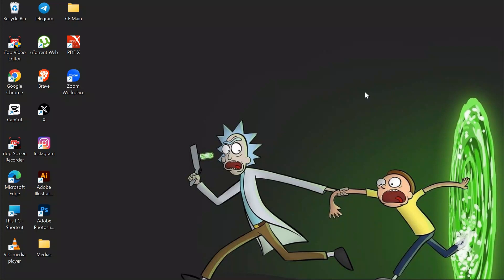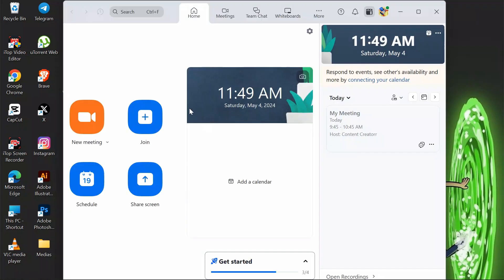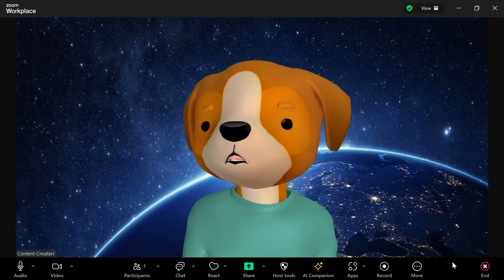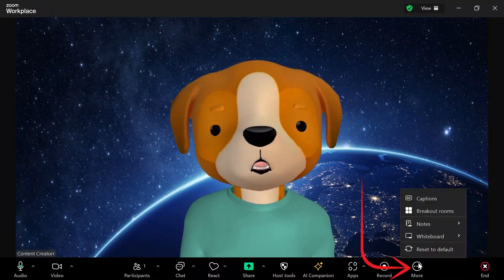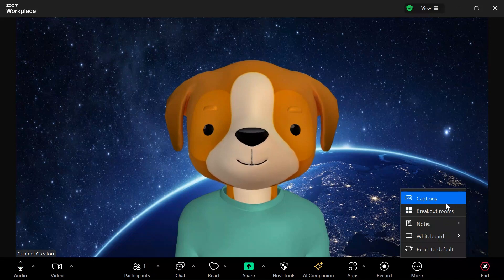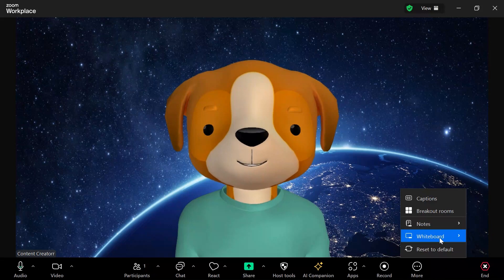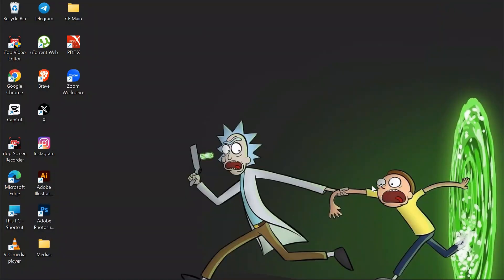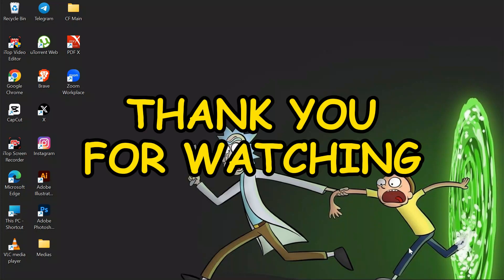How to Show Zoom Meeting in YouTube Live Streaming 2024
In this video, learn how to set up and stream Zoom meetings on YouTube Live, whether for webinars, conferences, or educational sessions. We guide you through the process of connecting Zoom to YouTube Live and managing streaming settings.